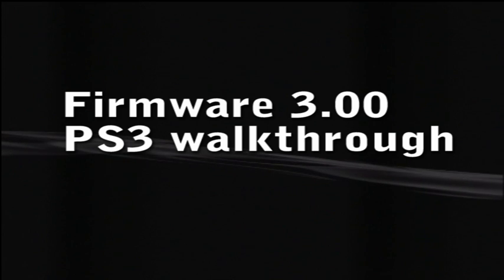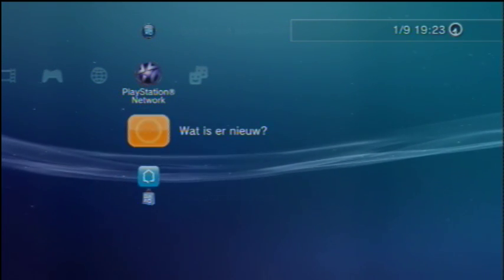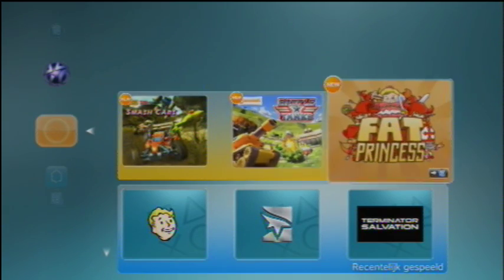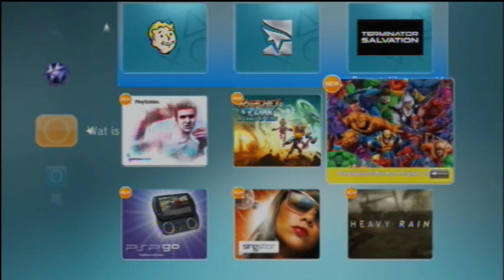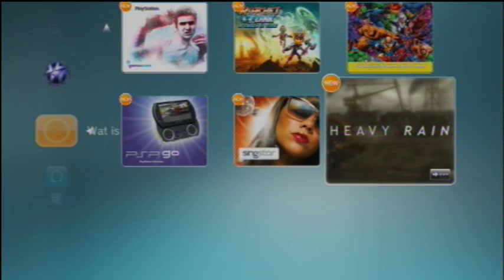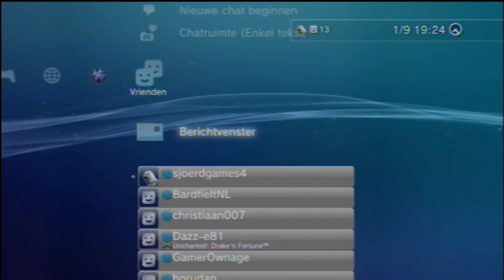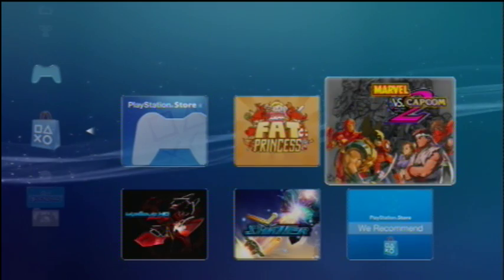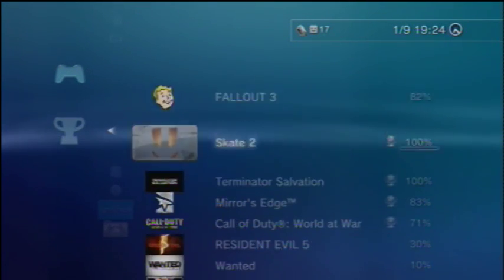PS3 Firmware 3 00 Walkthrough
The walkthrough of the new refreshing firmware for Sony's PlayStation 3. 3.00